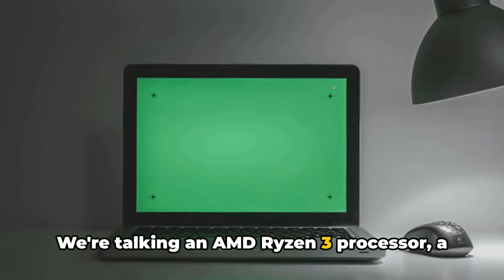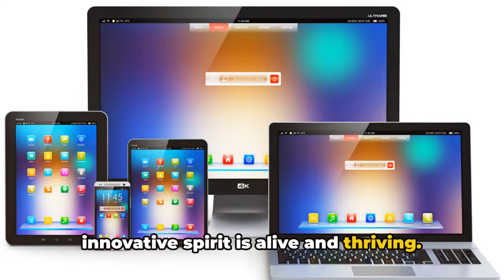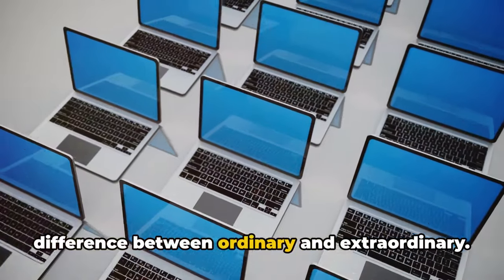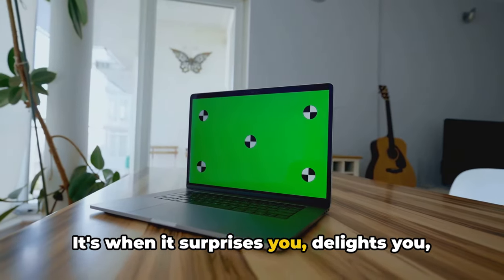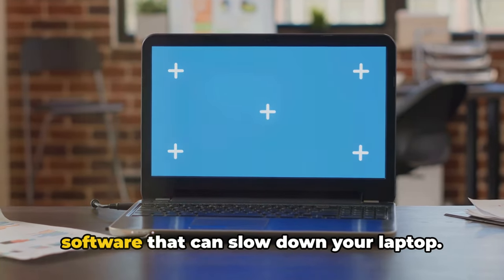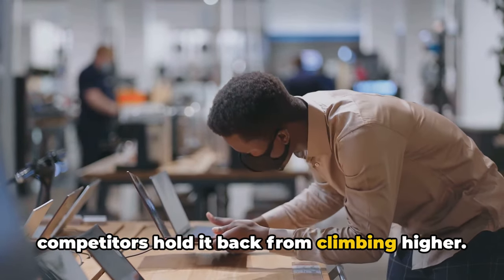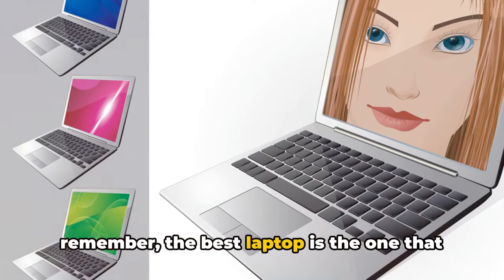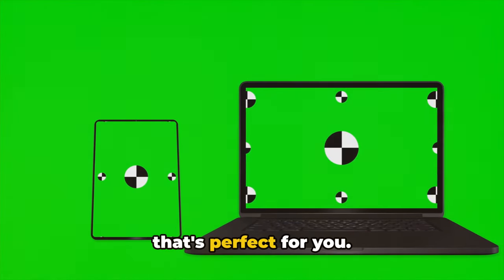Ultimate Gadget Showdown Laptop Edition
Ultimate Gadget Showdown: Laptop Edition by Ammas2023_tech
Comparing and contrasting the latest laptops in the market, ranking them in categories like pricing, innovation, design and performance.